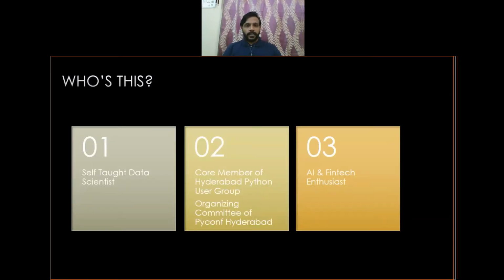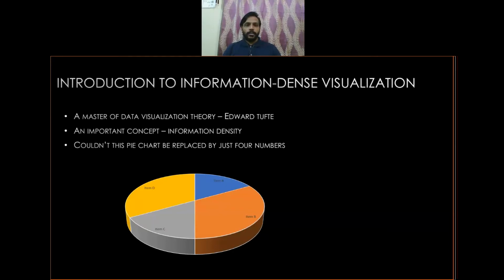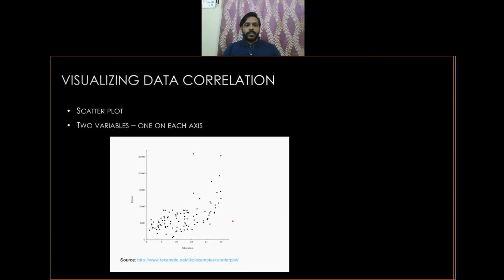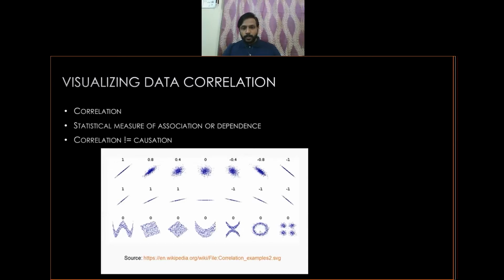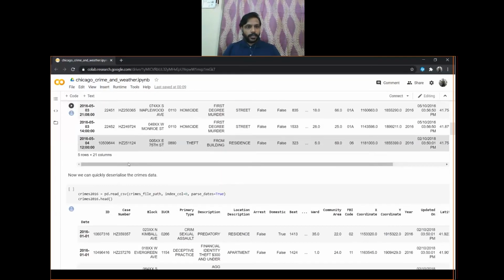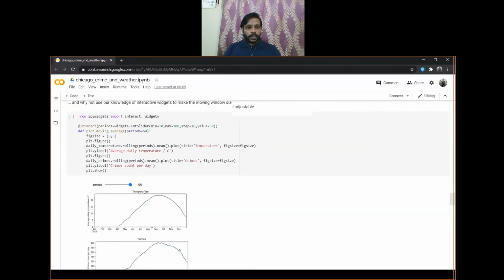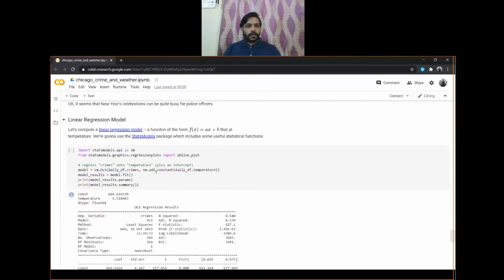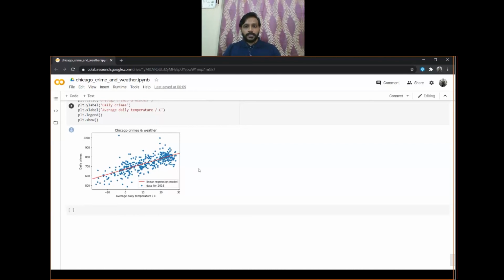Kalyan Akkapantula - Advanced Visualization in Jupyter Notebooks | JupyterCon 2020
Brief Summary
Data visualization is a huge field. Now some of the key things to take away from this field without going, becoming an expert in data visualization are, it's a delicate skill, so you have to be careful not to exaggerate, even though you have so many tools at your disposal sometimes using less is more. In this talk we're going to look at some more advanced ways to visualize our data.

Outline
Advanced Data Visualization gives a new meaning on how pictures can simplify information needed to comprehend complex questions. Advanced Data Visualization displays data through interactive data visualization, multiple dimension views, animation, and auto focus. The road map of talk structure goes like this. First we're going to give an introduction to information dense visualizations, a way of basically showing multiple layers of data and different data within a single plot. Then we're going to look at how to visualize correlation, the similarity or Association of different variables. Following that we're going to show technique called linear regression to build a simple linear model describing the real-world behavior of our data. Lastly, when we expand our exploration of multiple variables, showing even more types of data, we're going to use a technique called correlation matrix, the quickly showed the correlation between all the different combinations of variables.

JupyterCon2020
JupyterCon 2020

JupyterCon2020
JupyterCon 2020

JupyterCon2020
JupyterCon 2020